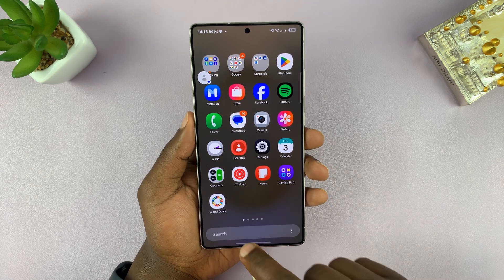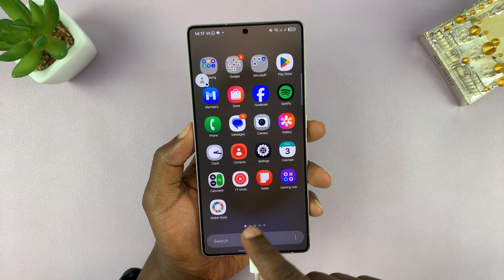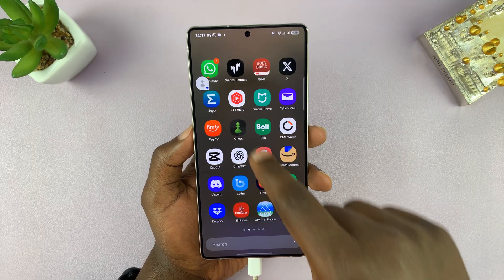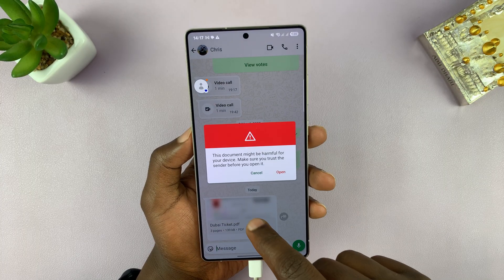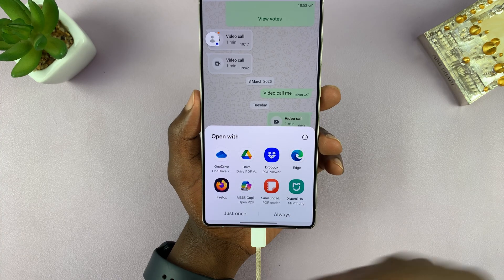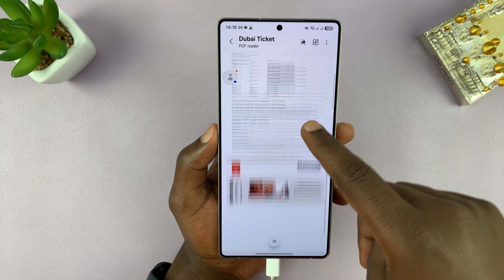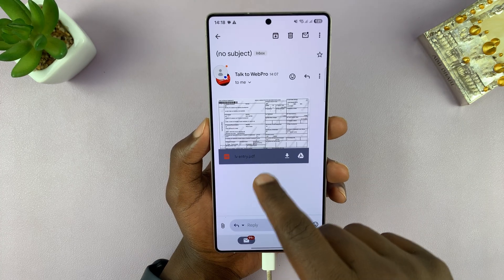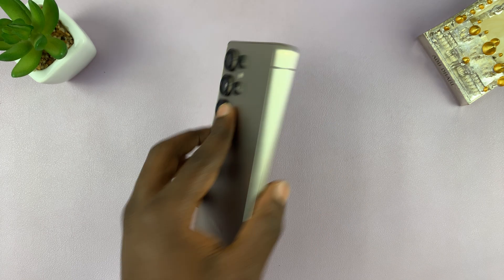How To Open & Read PDF Documents On Samsung Galaxy S25/S25 Ultra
Learn how to open & read PDF documents on Samsung Galaxy S25/S25 Ultra with ease.

Whether it's an important file for work or a personal document, the process is simple and quick. In this guide, you'll discover how to open & read PDF documents on your Samsung Galaxy S25/S25 Ultra using built-in apps and tools, ensuring you can view and manage your PDFs efficiently anytime, anywhere.

-Ensure that you have all the necessary apps installed, such as Samsung Notes and Microsoft OneDrive, which come pre-installed on your device.

-When you receive a PDF document, like one from WhatsApp, locate the document within the app.

-Tap on the document, and you'll be presented with several options to open it, such as Dropbox, Google Drive, Samsung Notes, and OneDrive.

-Choose an app to open the PDF, for example, Samsung Notes.

-Once selected, the PDF document will open in the chosen app.

-You can also open PDFs received via email or other apps using the same process.

-Simply tap on the PDF file and choose an app, like Google Drive, to open it.

Cell Phone Tripod Adapter